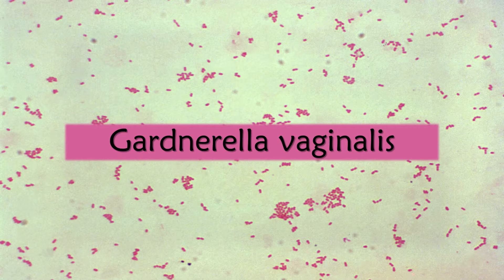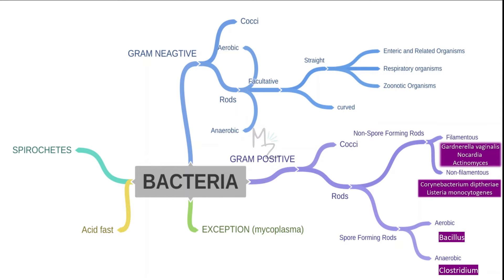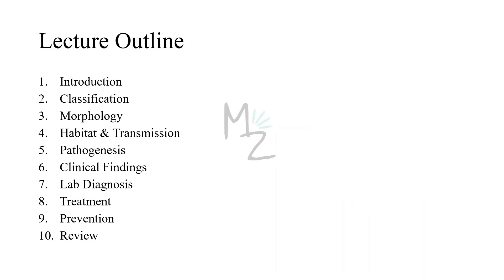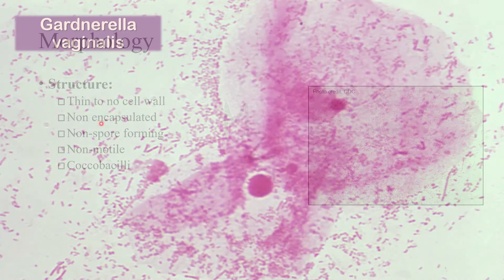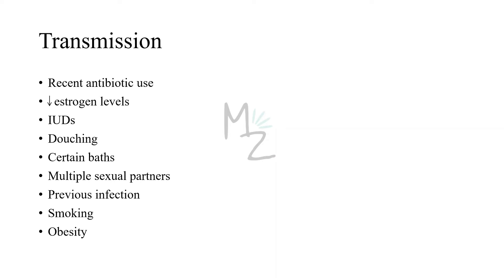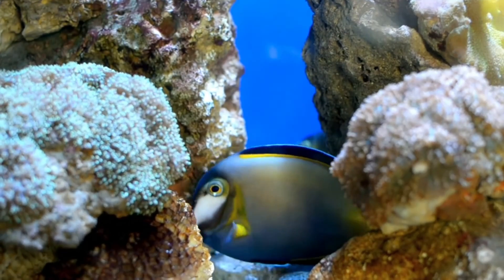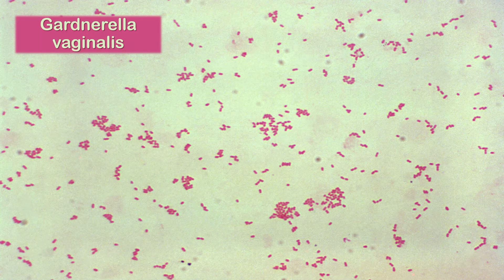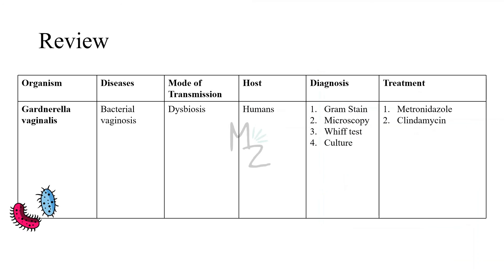Gardnerella Vaginalis Microbiology | What is bacterial vaginosis (BV) and its treatment?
Assalamualaikum everyone!
I hope you all are fine. Today, I am lecturing you on Gardnerella vaginalis, its morphology, lifecycle, habitat, transmission, pathogenesis, clinical findings, lab diagnosis, treatment, and prevention. I hope you'll find this video helpful. Share your valuable feedback in the comments.
Cheers!

🔗Link:
☆Parasito MCQS Ebook ($12)
🎬Videos
💎Socials
🛍️ AMAZON RECOMMENDATIONS:
Books 📚

TIMESTAMPS:🎯
00:00 Intro
00:20 Bacterial Classification
1:39 Gardnerella vaginalis
2:39 Lecture Outline
2:55 Morphology
4:22 Habitat
4:28 Transmission
5:35 Pathogenesis
6:14 Clinical Findings
7:16 Lab Diagnosis
8:45 Treatment
8:52 Prevention
9:00 Review